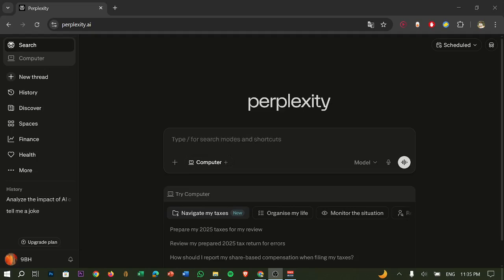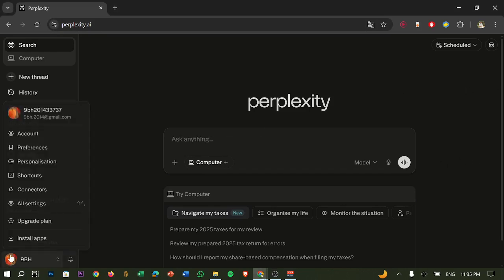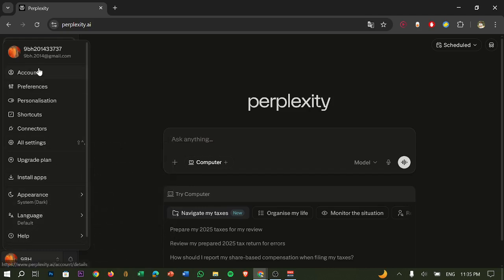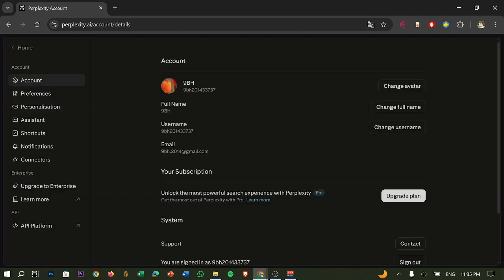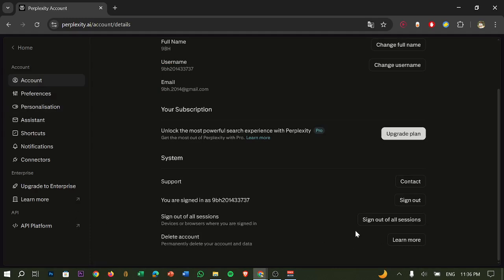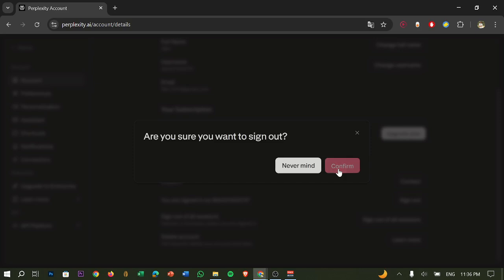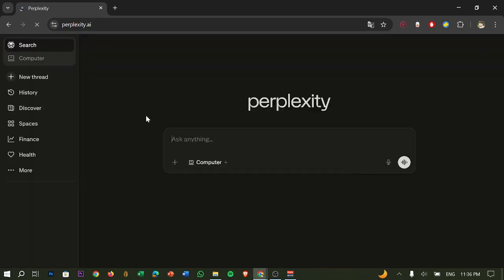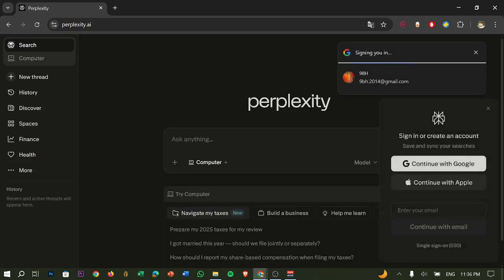How To Reset Your Password In Perplexity AI! Tutorial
Today we talk about perplexity ai,perplexity ai tutorial,Reset Your Password In Perplexity AI